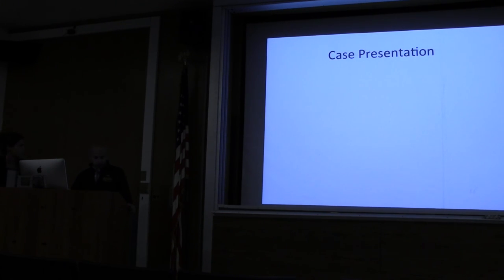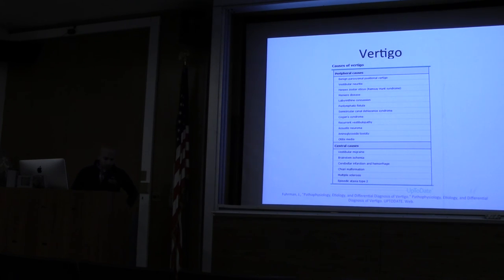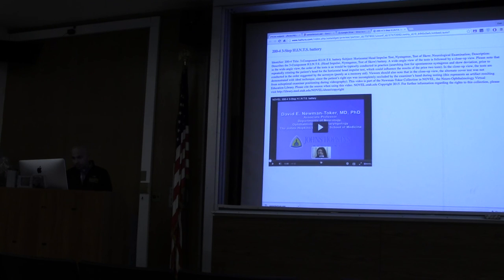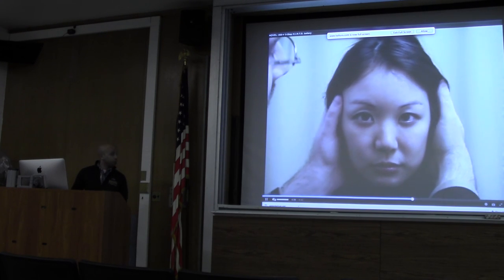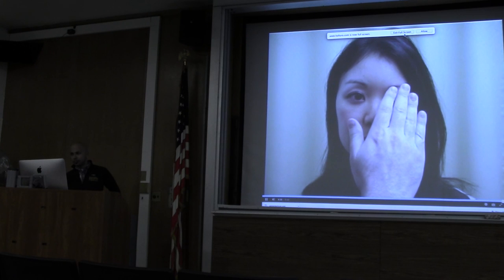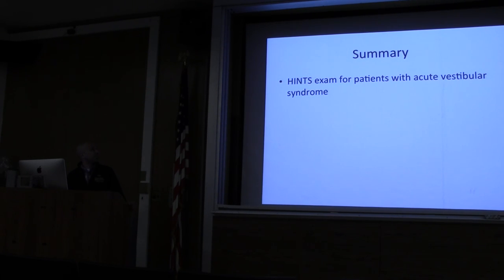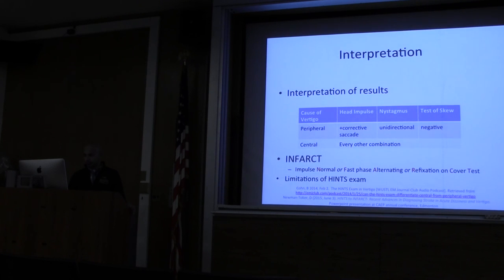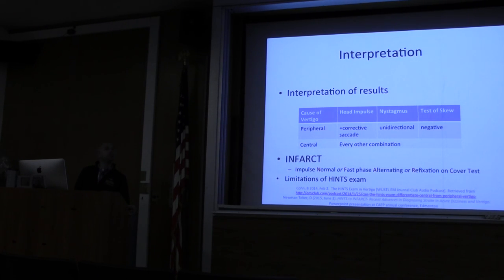Dr. Balakrishnan: the HINTS exam for vertigo